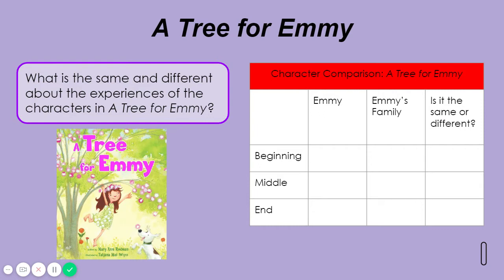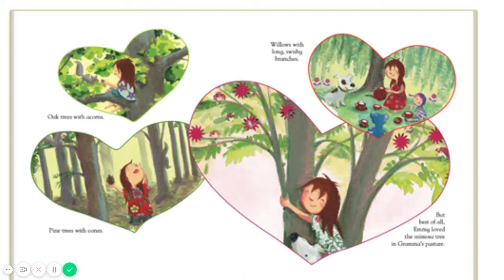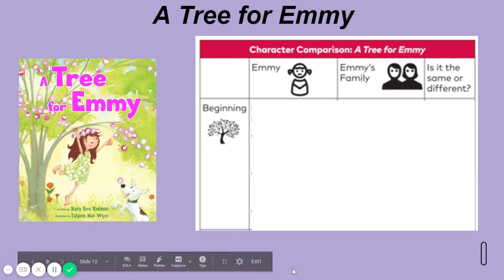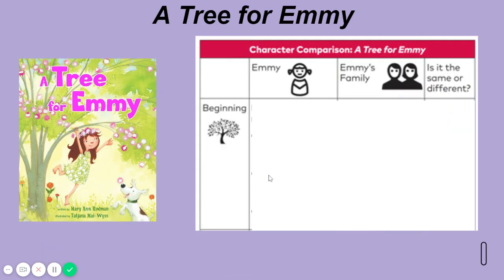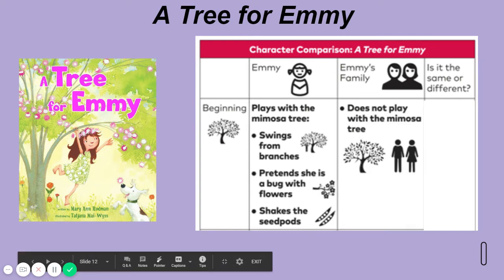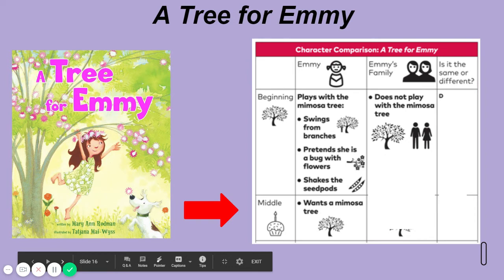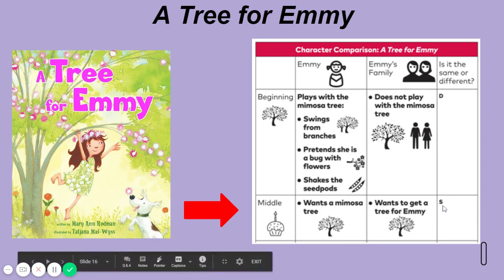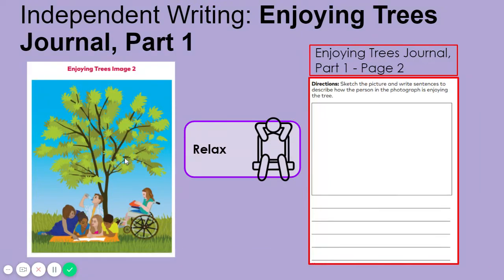A Tree for Emmy (Reading) April 8,2020